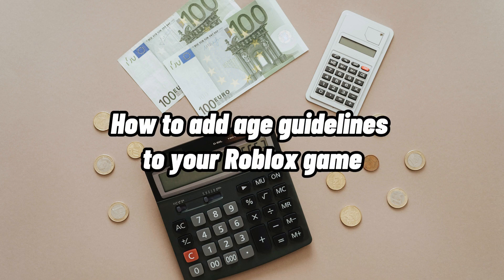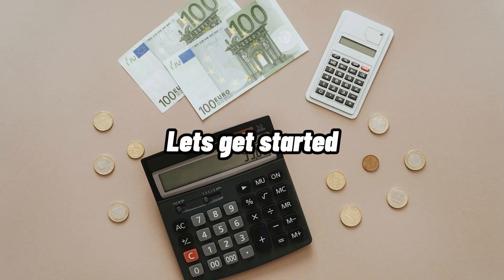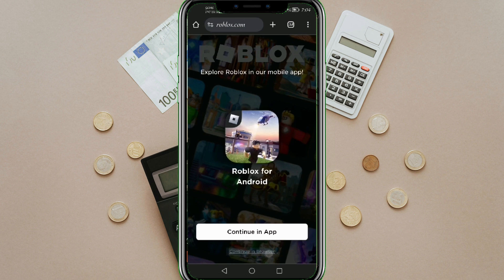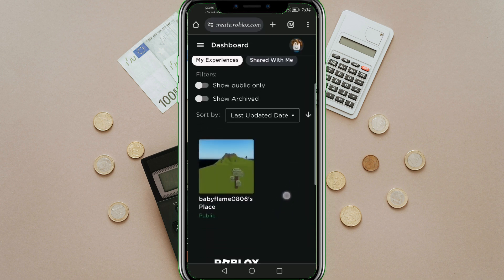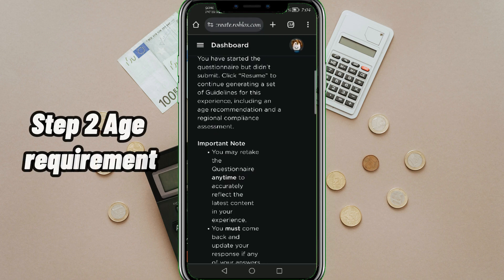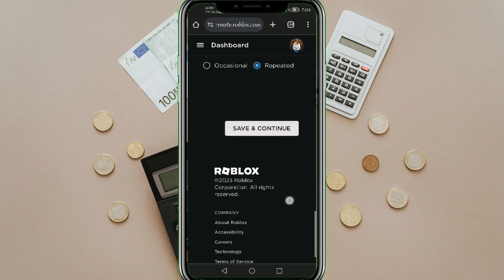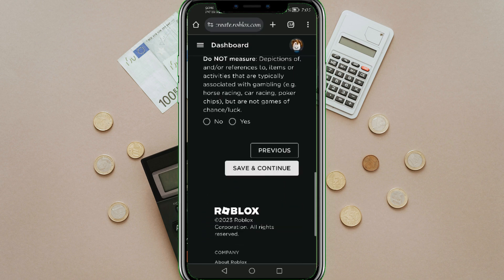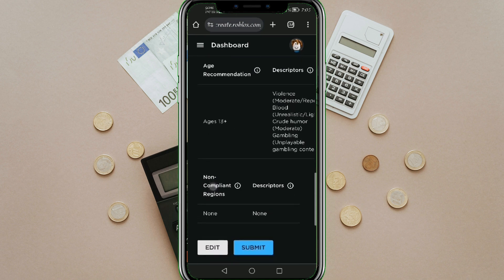How To Add Age Guidelines To Your Roblox Game - Full Guide (2023)